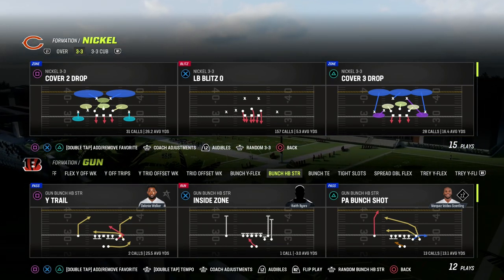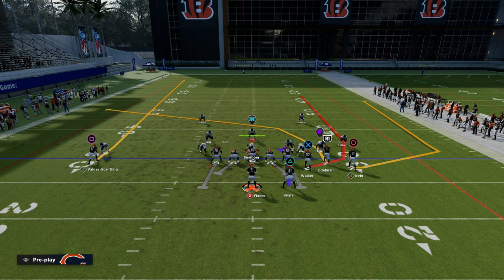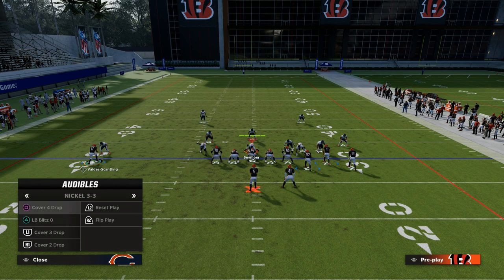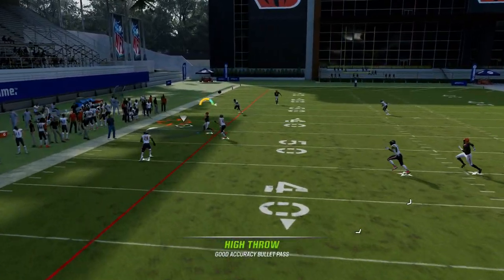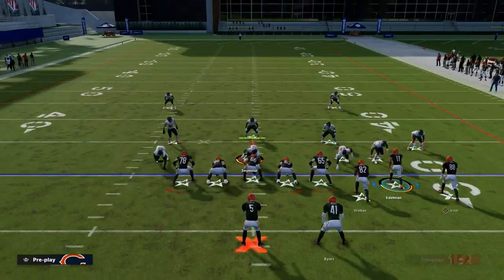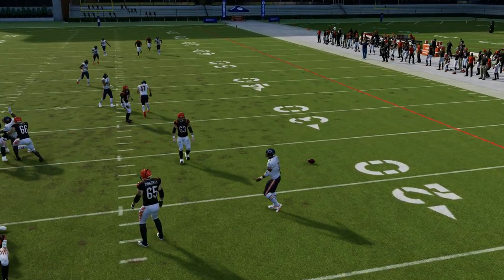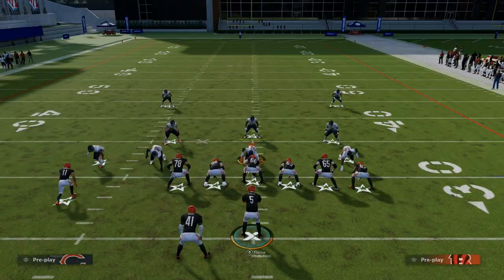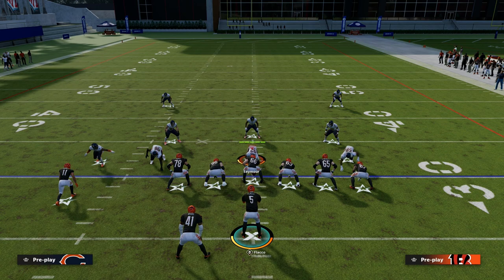How To MASTER Offense In Madden 23